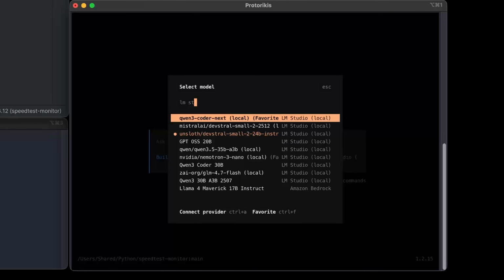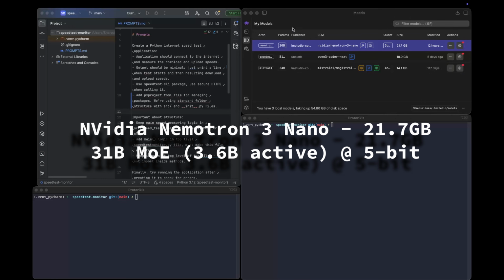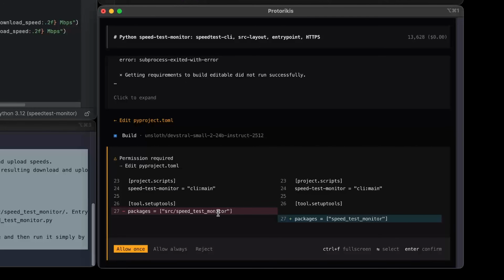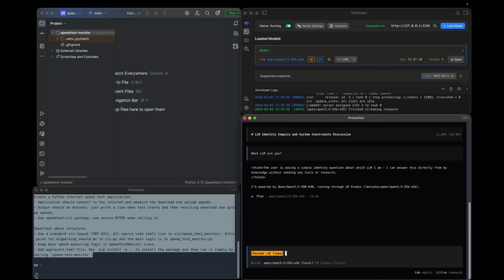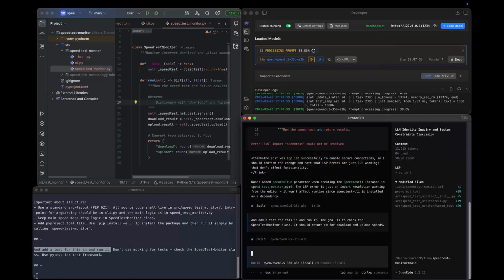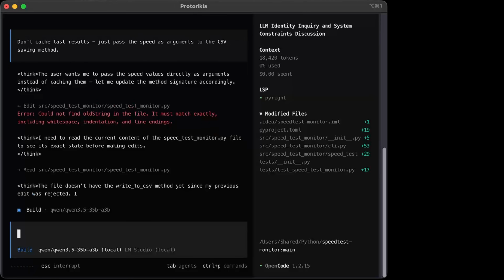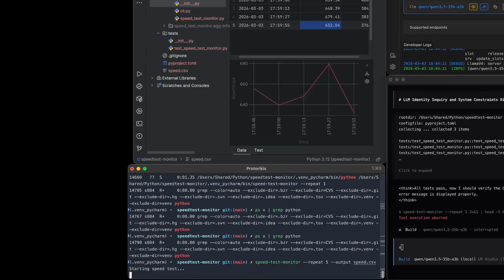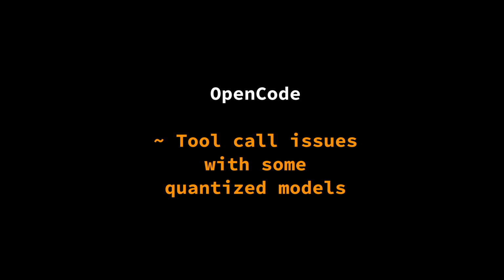Fastest Local Coding LLMs Tested: Nemotron 3 Nano vs Qwen 3.5 vs Devstral - Local AI Leveled Up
👉 Run these AI benchmarks with me (it's free) 🎬 Local inference capable LLMs are getting better and faster. Mac's unified memory opens up real local AI coding possibilities.

Here I test these models:
* Nemotron 3 Nano from NVidia
* Devstral Small 2 Instruct
* Qwen3.5 35B A3B
* Qwen3 Coder Next

I connect them to OpenCode AI coding agent and show what I found about their pros and cons, while implementing a utility internet speed test logging application.

Hardware for reference:
* MacBook Pro M3 Max 36GB

⏱️ Chapters

00:00 - Intro
00:17 - OpenCode
00:49 - Overview of the Models Tested
01:55 - The Goal Application to Produce (The Benchmark)
02:15 - Test 1/4: Nemotron 3 Nano
03:48 - Test 2/4: Devstral Small 2 Instruct
04:52 - Test 3/4: Qwen3.5 35B A3B (Amazing)
11:45 - Test 4/4: Qwen3 Coder Next (with extreme 1-bit quantization)
12:42 - Conclusion